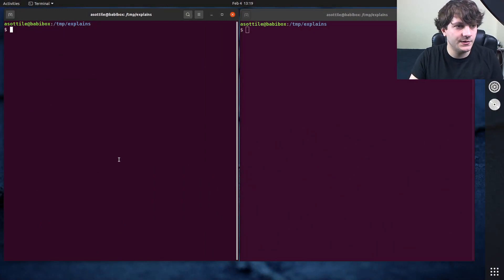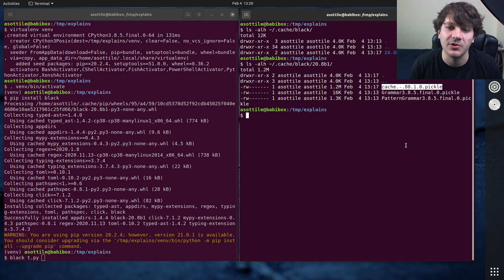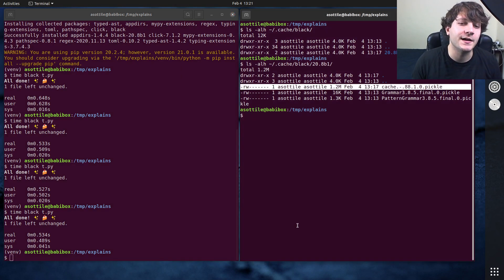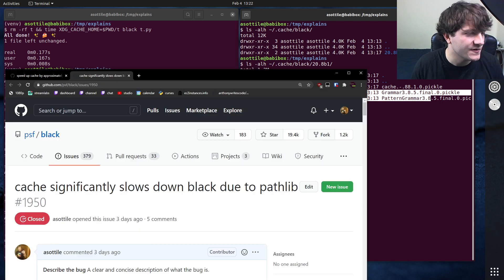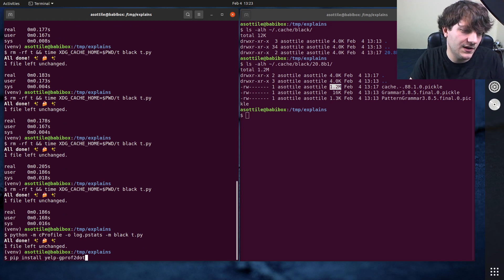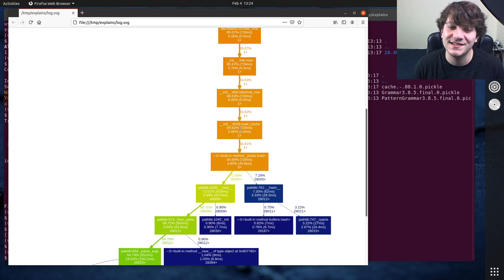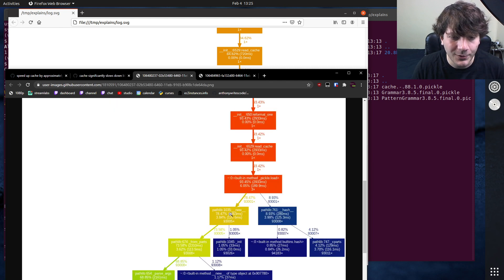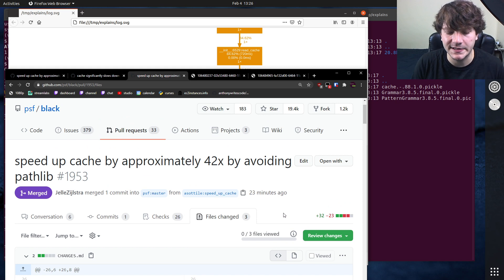pathlib is slow? how I improved black's caching by 40x (intermediate) anthony explains #235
today I show how replacing pathlib with plain strings speeds up black's cache by a rather significant amount!